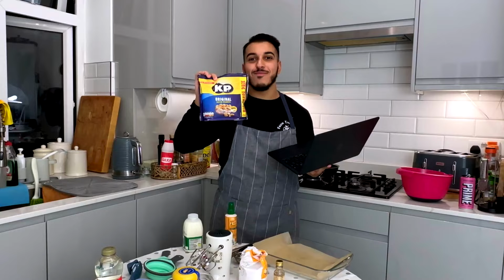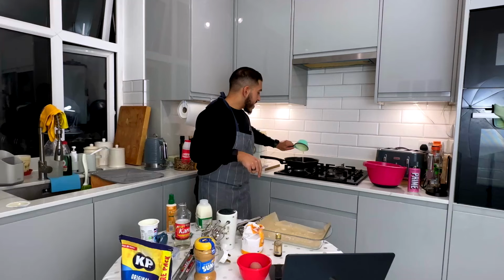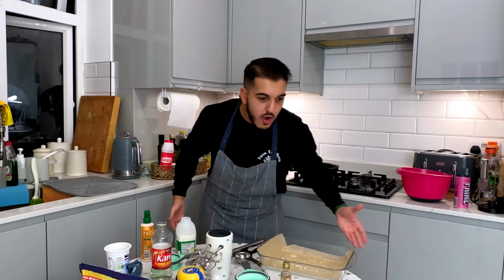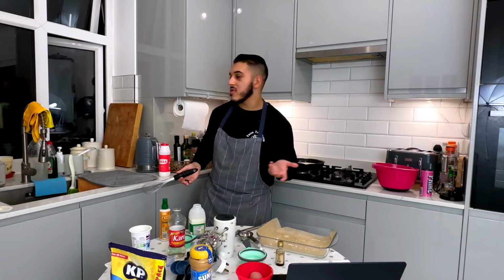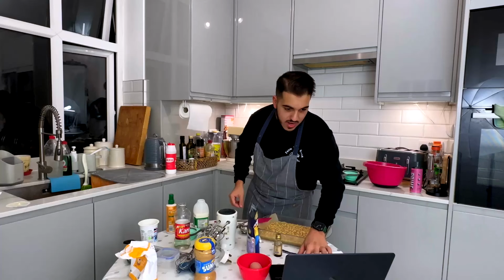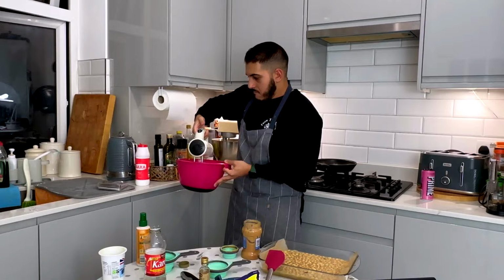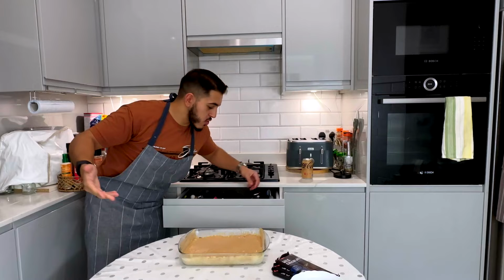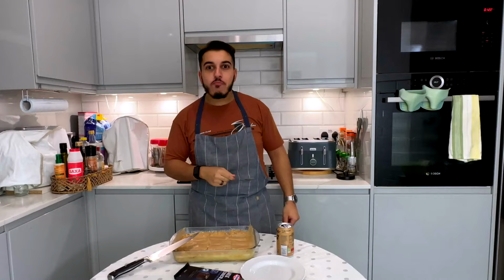I Tried Making Snickers From Scratch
I tried making Snickers from scratch with absolutely ZERO experience 🤪